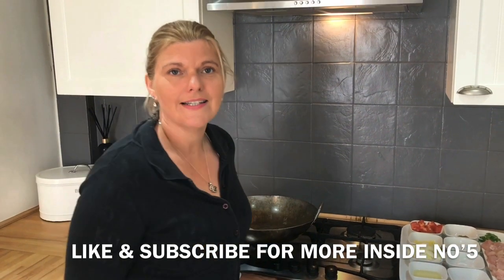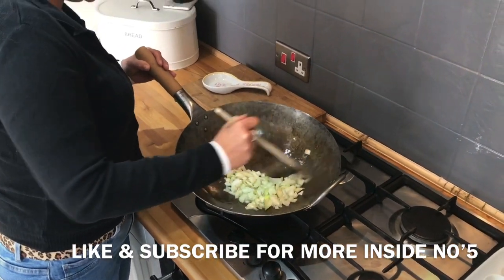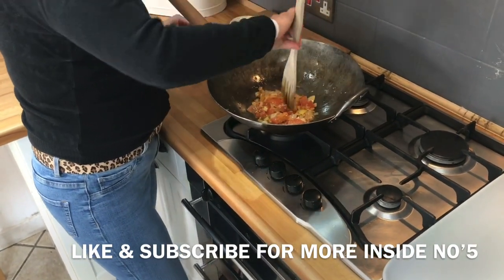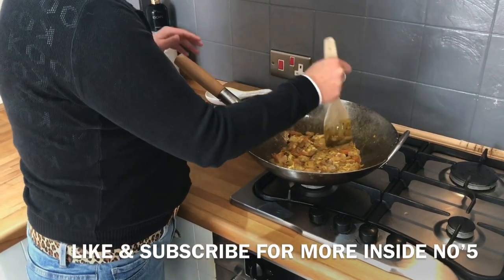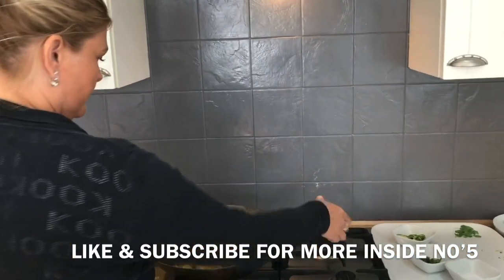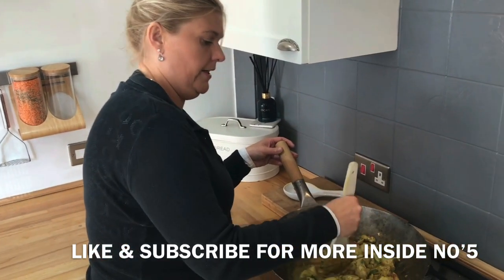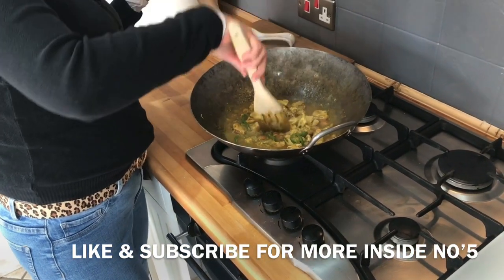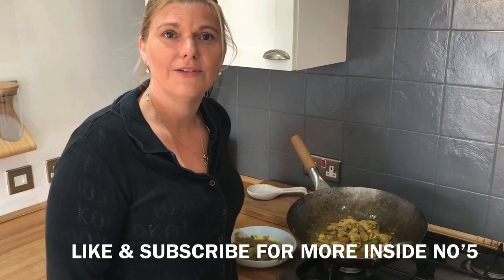HOW TO MAKE AUTHENTIC CHICKEN BALTI AT HOME WITH ME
HI EVERYONE AND WELCOME BACK TO INSIDE NO 5 TODAY I THOUGHT I WOULD SHARE WITH YOU A REALLY SIMPLE AND EASY CHICKEN BALTI RECIPE THAT I LOVE YOU CAN DO YOURSELF AT HOME AND ITS SUPER QUICK AROUND 15 MINUTES AND ITS SO HEALTHY TASTES AMAZING HOPE YOU LIKE MY VIDEO AND HAVE A GOOD WEEK SEE YOU SOON EM XX